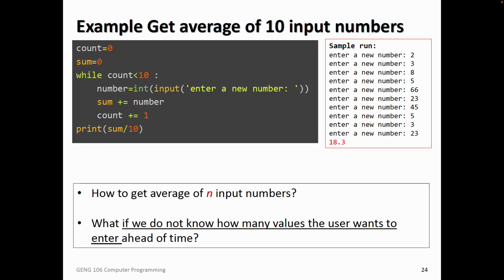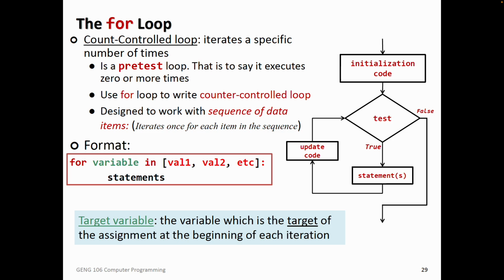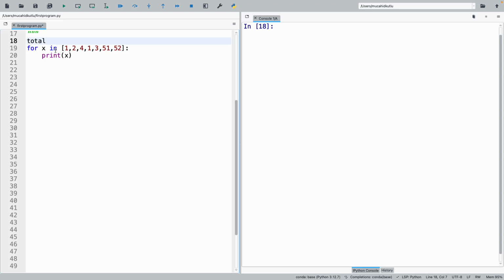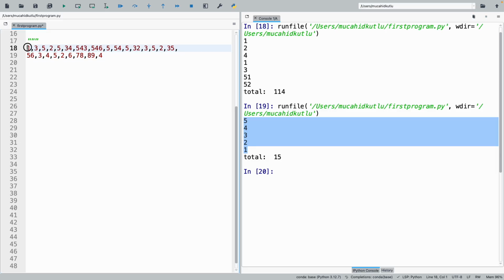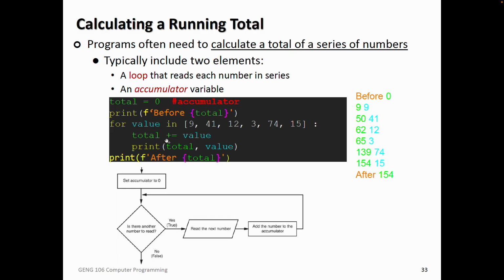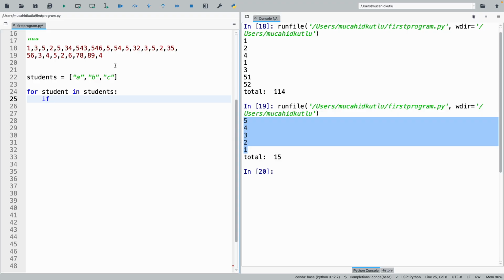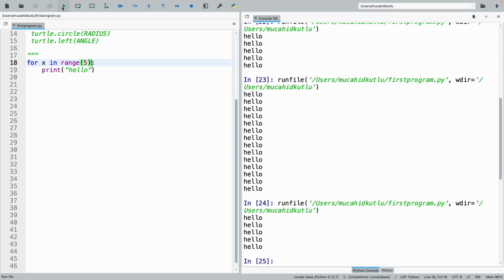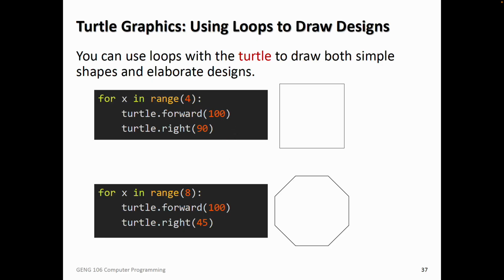GENG 106 Fall 2025 30 September Unit 4